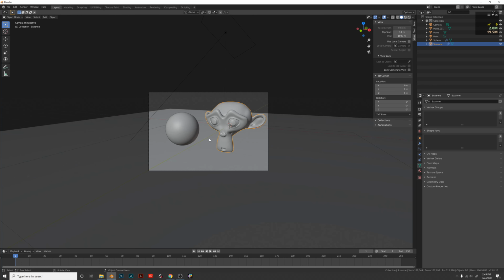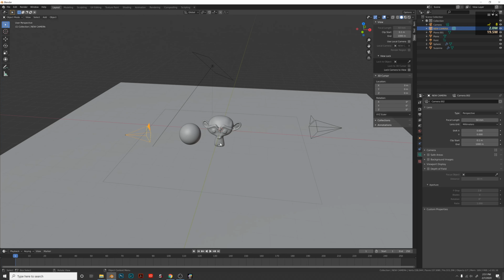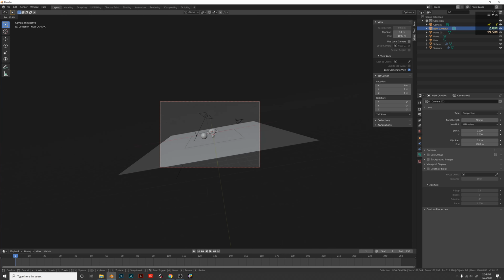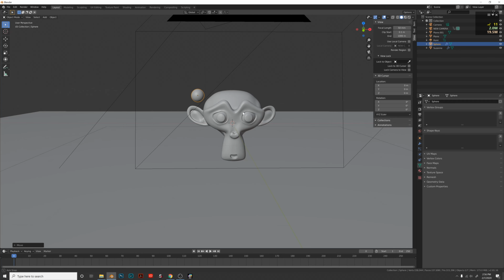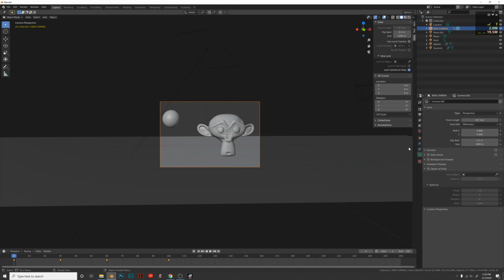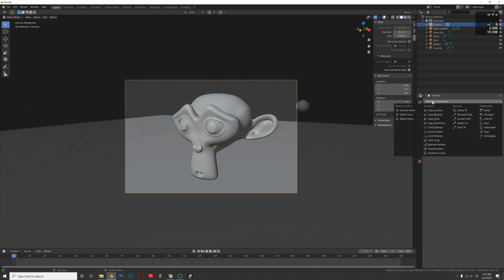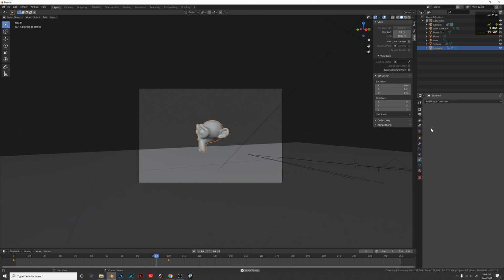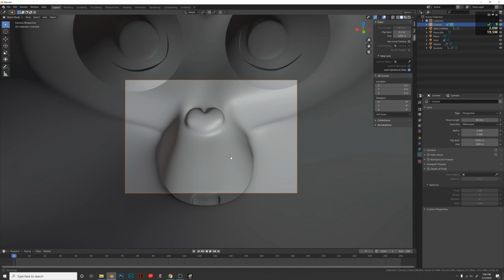23. Blender 2.81 - VIII - Cameras Part 1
23. Blender 2.81 - VIII - Cameras Part 1